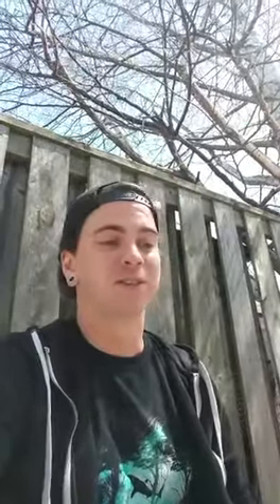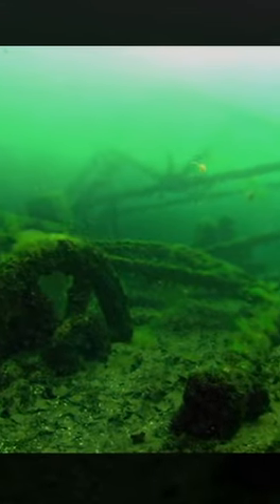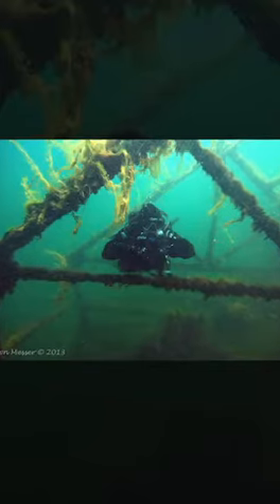Scuba Diving at Sherkston Shores, Discover Local Diving with Dan's Dive Shop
Scuba Diving at Sherkston Shores, Discover Local Diving with Dan's Dive Shop. Join us today as DDS staffer Marston as he shares some information and insight to the lovely Sherkston Quarry at Sherkston Shores Resort.  The Quarry was a working limestone quarry until 1917, when the pumps failed and the quarry flooded leaving all of the train locomotives, ore carts, train tracks, rock pile, pump house and many other original components, as well as over a hundred years of man made objects such as bikes, cars, platforms, boats, trees and more.  Join us as we help you Discover Local Diving at the Sherkston Quarry, one of our favourite local shore dives.